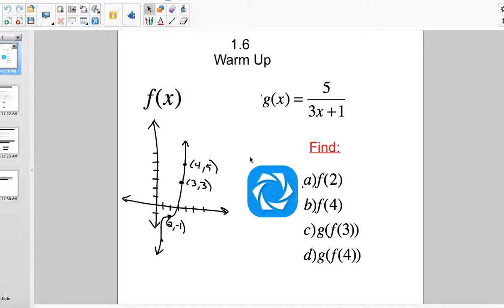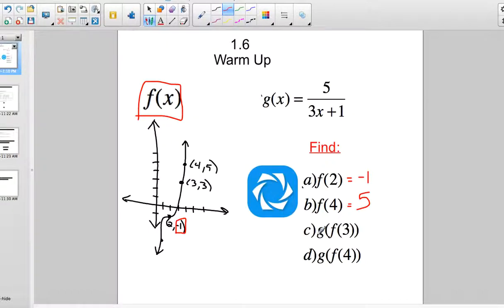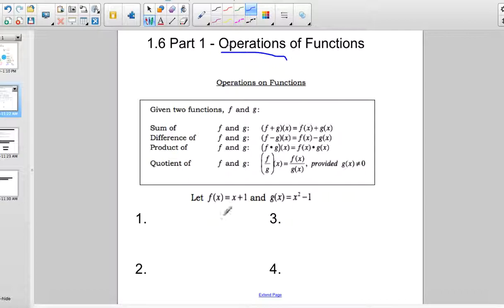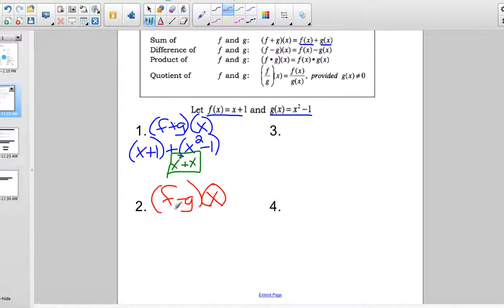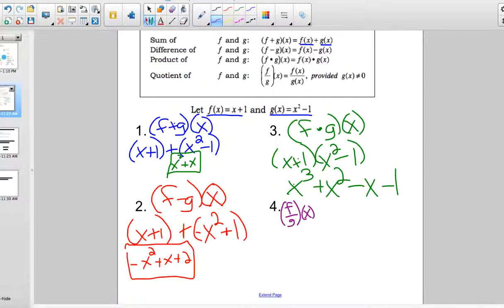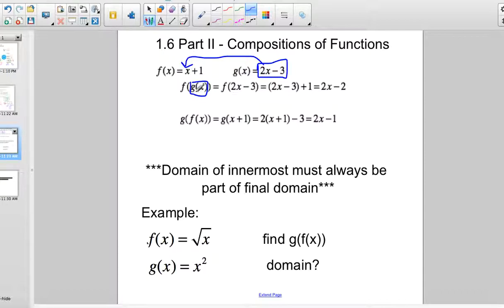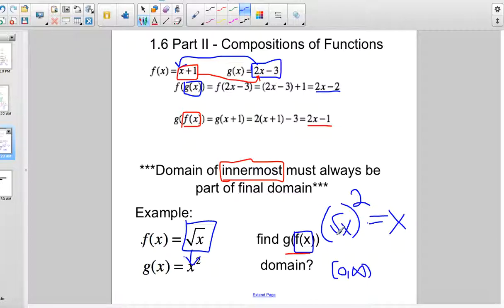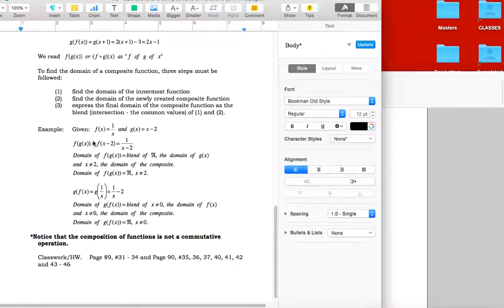1 6 Operations, Compositions Video 10:2